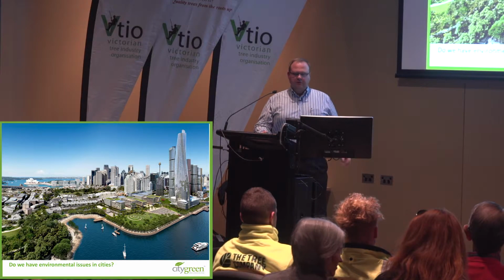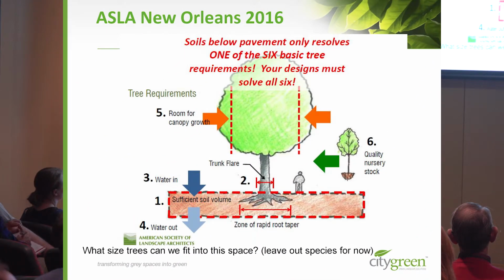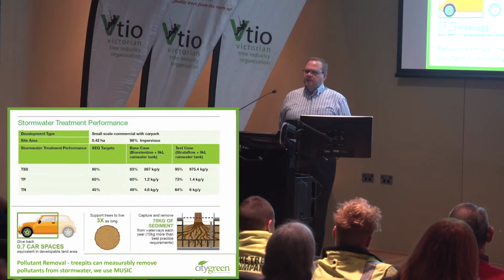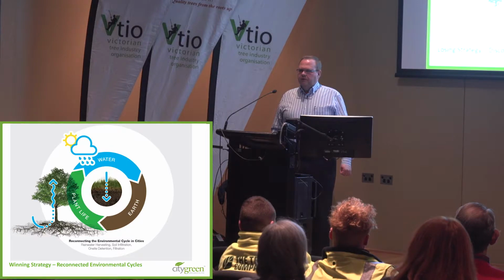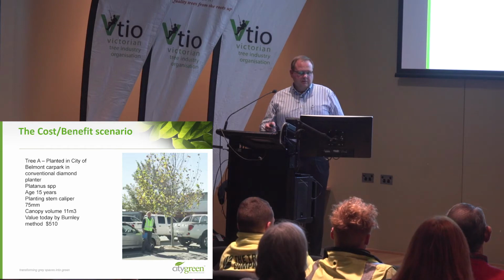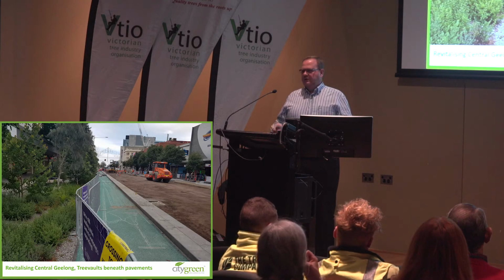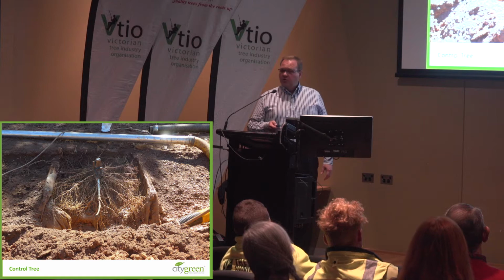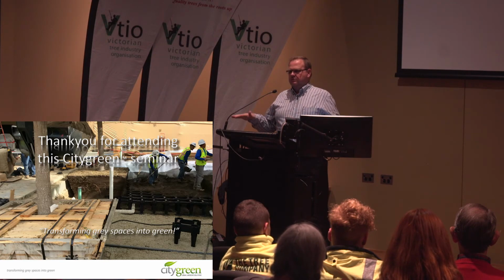Ben Gooden CityGreen Victorian Tree Industry Organisation 2018 Seminar